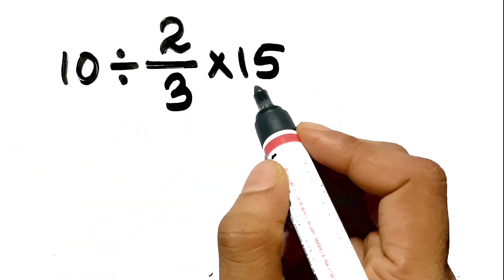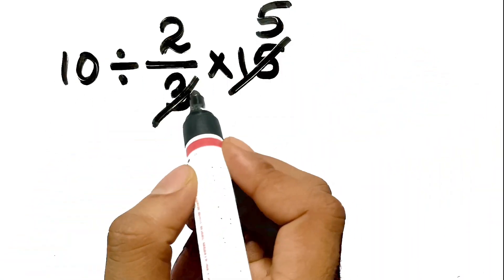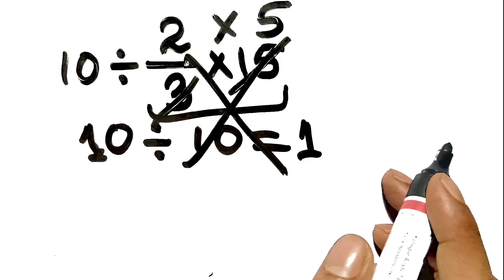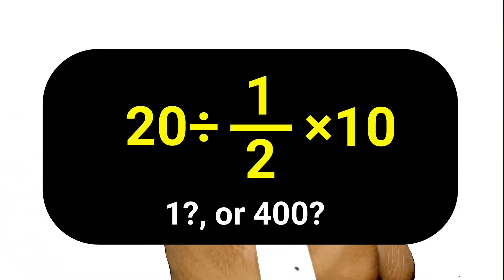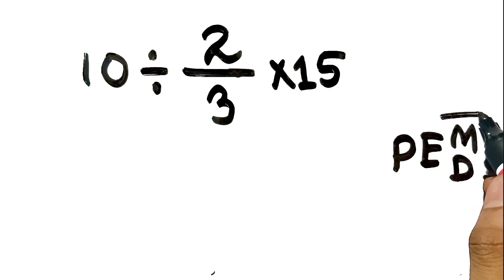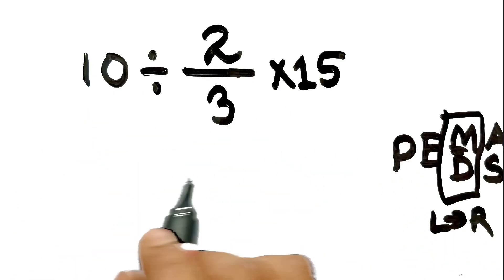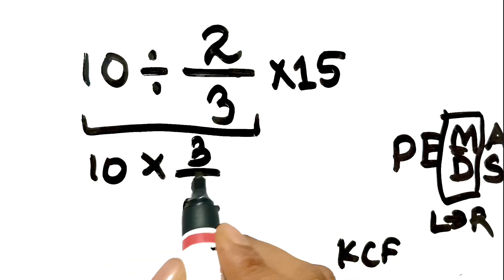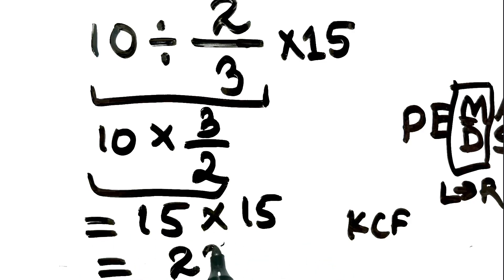This Math Challenge Will Test Your IQ!